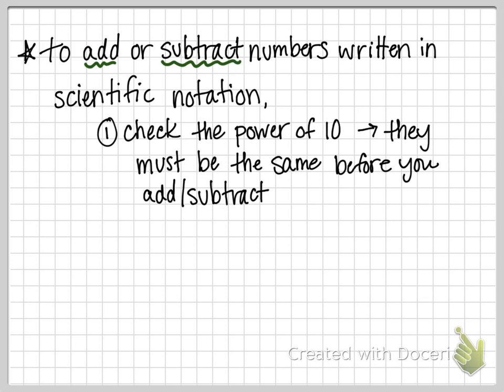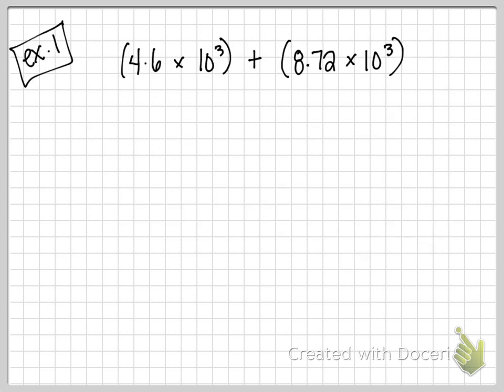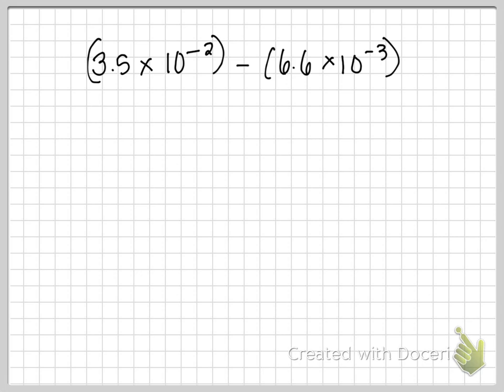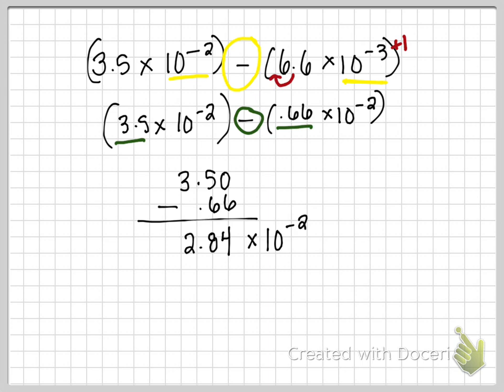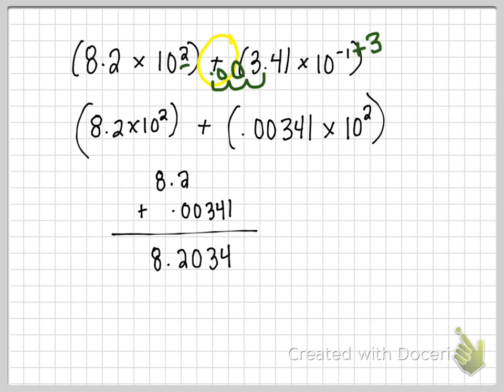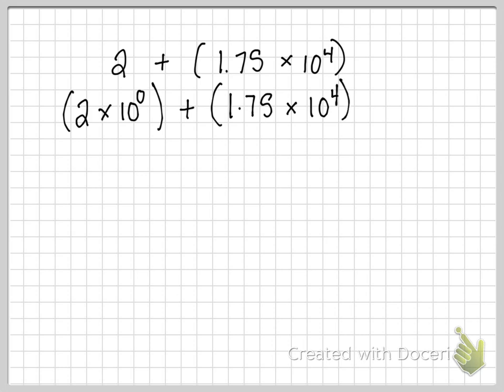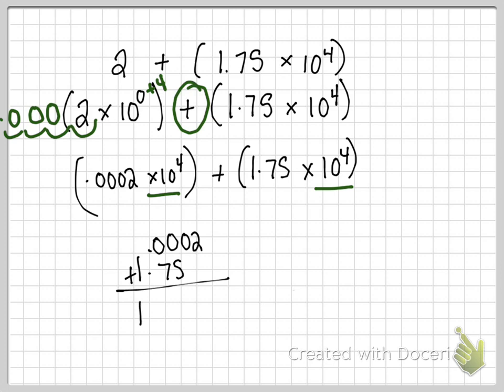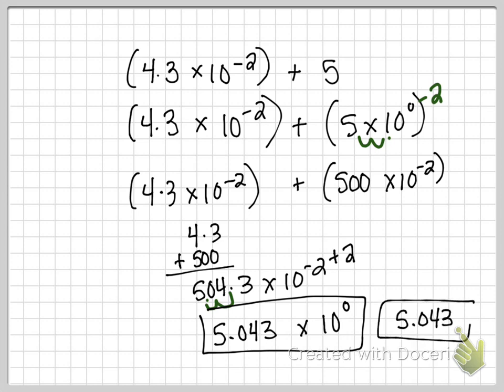8.8.7 Part One